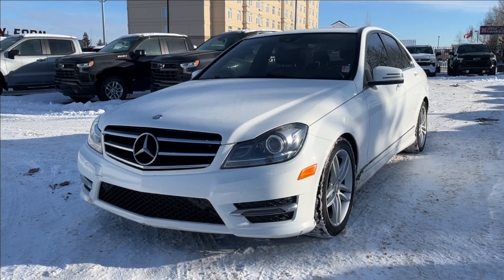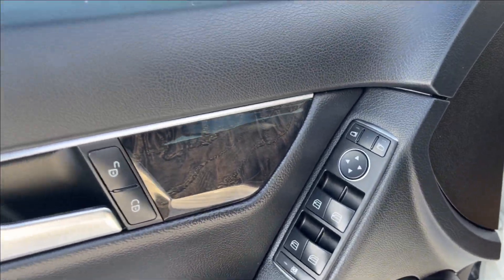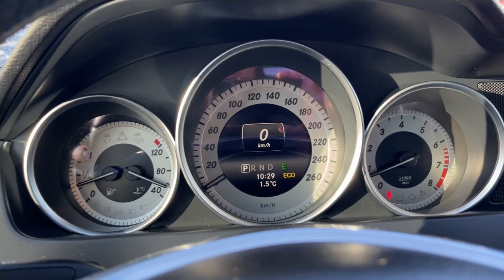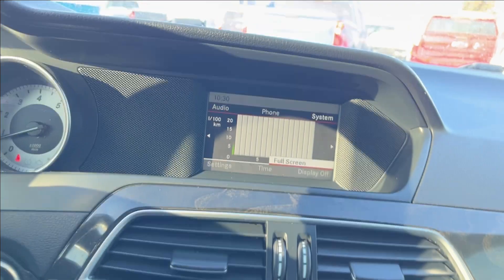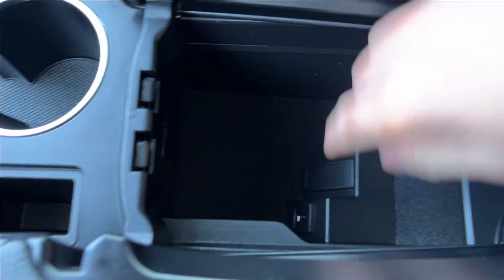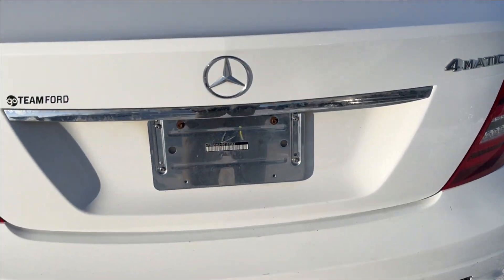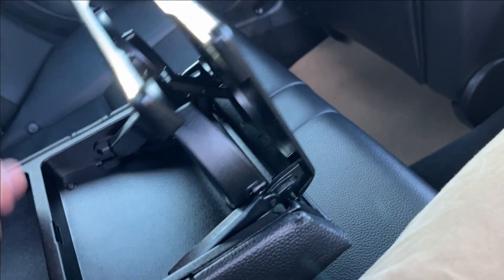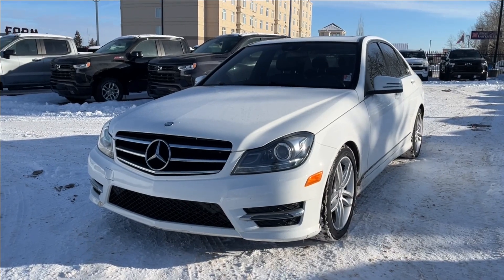2014 Mercedes-Benz C300 Review - Wolfe Chevrolet Edmonton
C-CLASS - 4MATIC AWD *Heated Premium Leather Bucket Seats *Powered Driver and Passenger Seats *Powered Sunroof *Alloy Wheels *Deep Tint Class *Climate Control *Power Convenience Package *Push Button Start *Automatic Tranmission *And much much more.
***Price includes ABL / Bank finance rebate of $2500. Add $2500 for cash / certified funds / credit card full payment of vehicle. The legend of the Chevy Farm grew here in the West. People come from far and wide to put us to the test! Why purchase your Pre-Owned vehicle at Wolfe Chevrolet? 1) We have experienced, polite, no nonsense sales staff and managers. 2) We sell Certified General Motors vehicles with 190 point inspections.* 3) Lifetime oil change program** 4) Certified vehicles come with an extended warranty. *** 5) In House Financing available for our customers with credit challenges. We understand, care and are discreet. 6) Used vehicle In House Leasing for personal or companies. 7) Online trade in appraisals and finance applications. Again, thank you so much. We look forward to serving your pre-owned vehicle needs. *Vehicles not labeled as certified unfortunately do not qualify for program parameters. **GM vehicles only with less than 100 000 Kms and 5 years of in service date; see dealer for further details. ***General Motors 3 month or 5000 Km Certified Warranty.

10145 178 St NW Edmonton, Alberta T5S 1E4